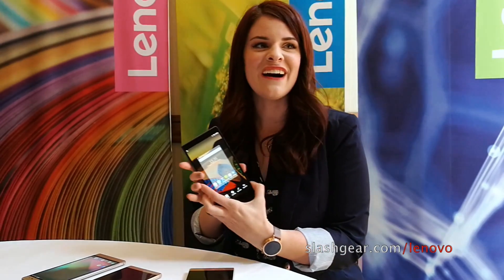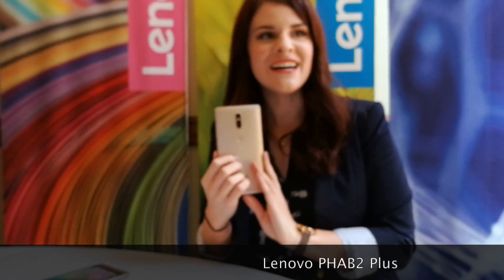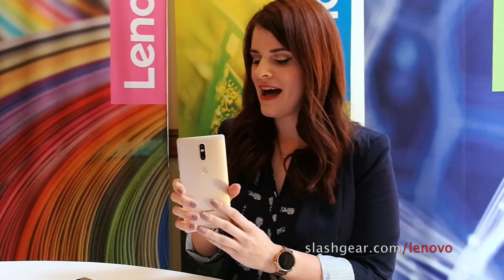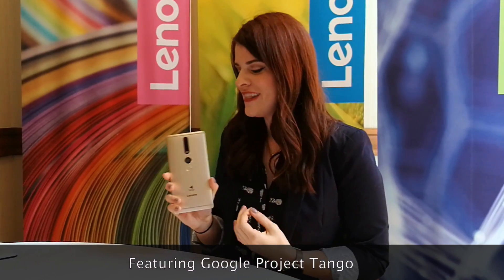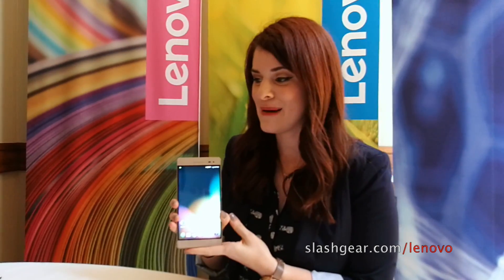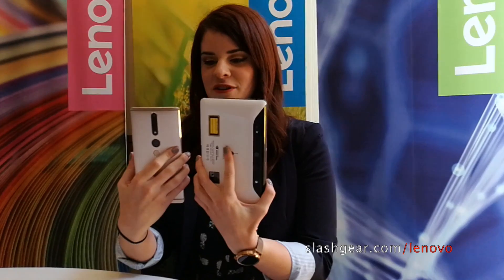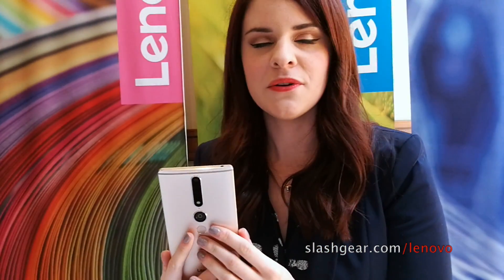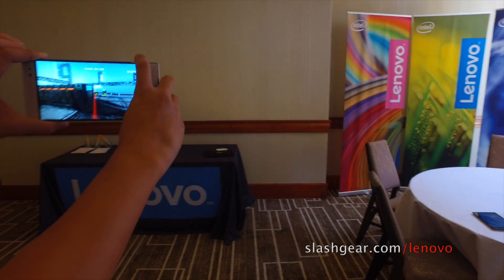Lenovo Tech World 2016 Phab2, Phab2 Plus, Phab2 Pro (Project Tango) hands on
Quick look and hands-on with Lenovo's new Phab2 product line launched at Lenovo Tech World.